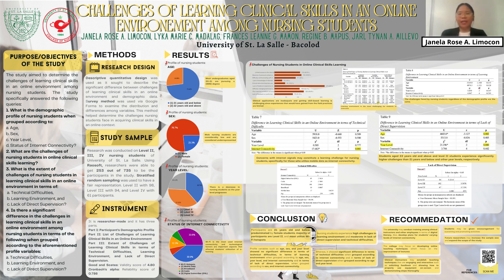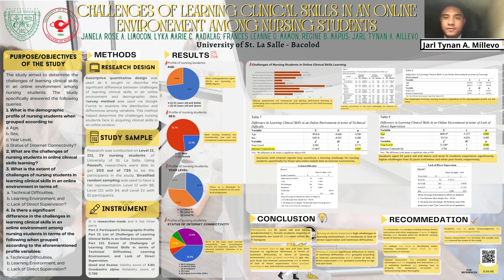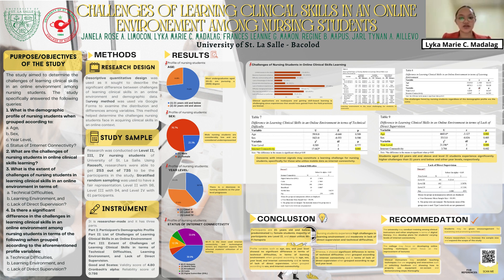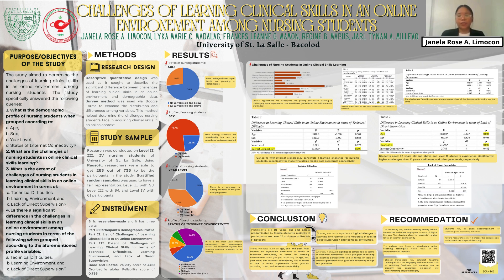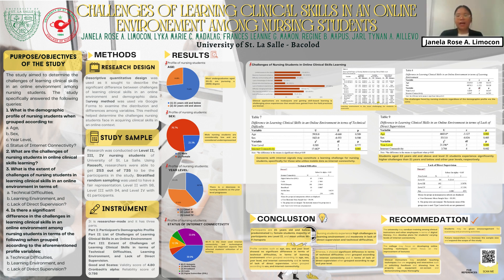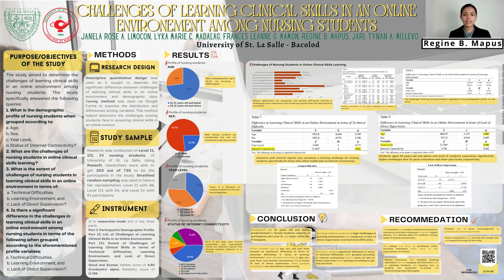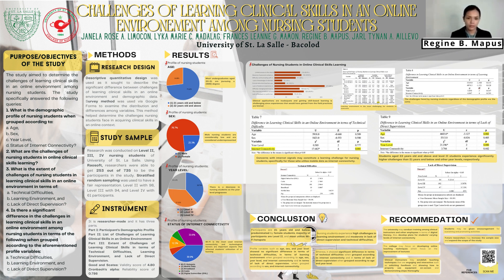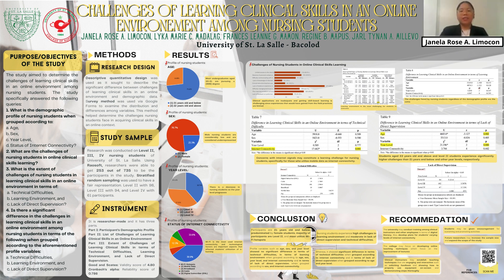USLS CON 2nd Student Research Colloquium Poster Entry #10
Nursing Research Poster Presentation:
Research Title: Challenges of Learning Clinical Skills in an Online Environment Among Nursing Students

BSN 3B Group 3A
Janela Rose Limocon
Lyka Marie Madalag
Frances Leanne Mamon
Regine Mapus
Jarl Tynan Millevo

Adviser: Sheilla Trajera, RN, MN, LPT, PhD
RLE NRes 1 Facilitator: Sarah Jane Rosales, RN, MAN.
RLE NRes 2 Facilitator: Rica Flores, RN, MN.